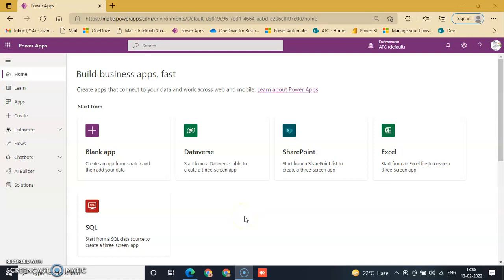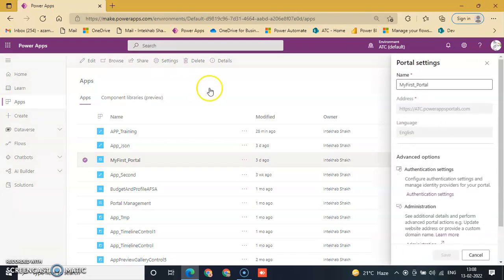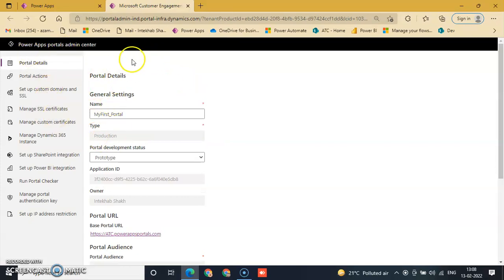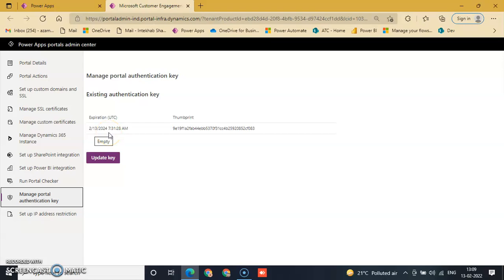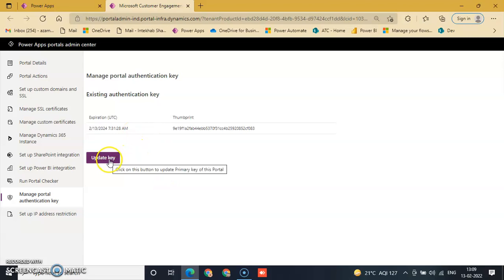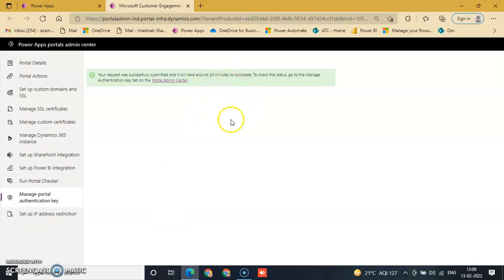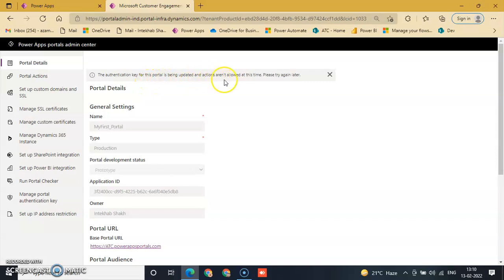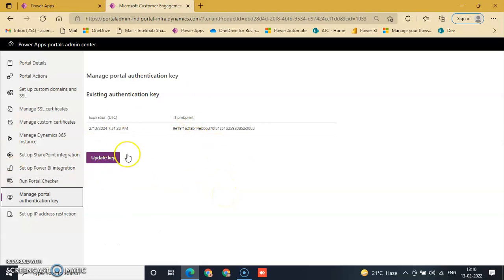Lesson365-Power Apps Portal-Manage Portal Authentication Key-Power Apps 1000 Videos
Description-Power Apps Portal-Manage Portal Authentication Key-365/1000 Power Apps Videos